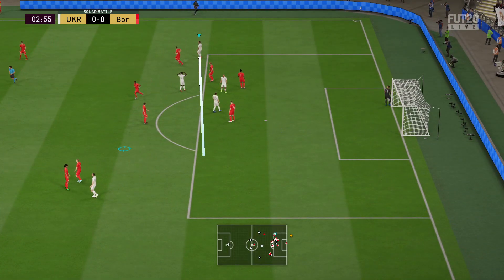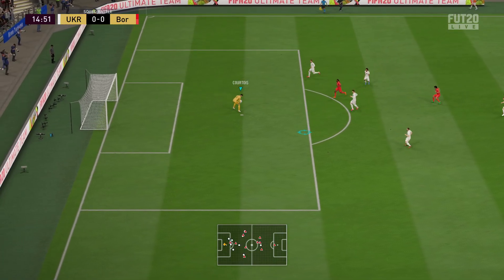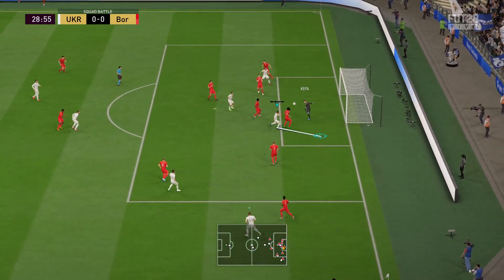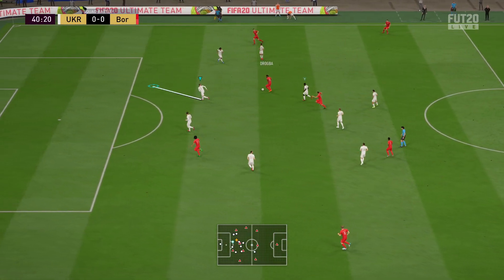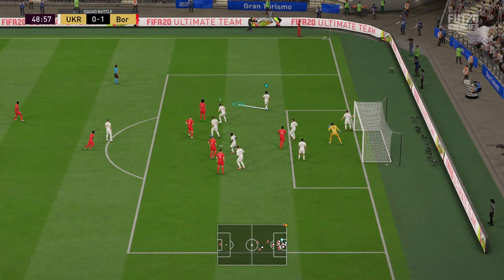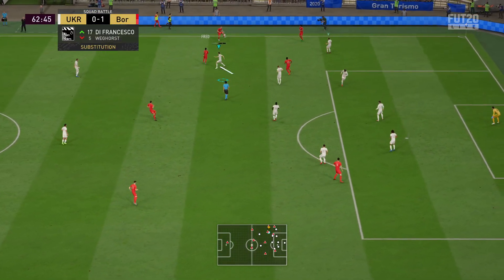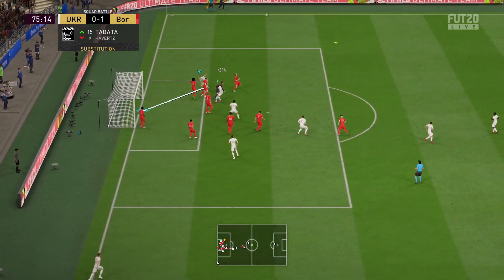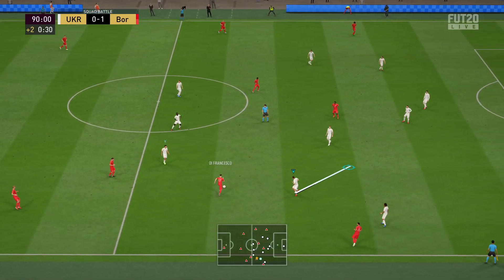Real Madrid team vs 2 Icons - Football match, legendary difficulty